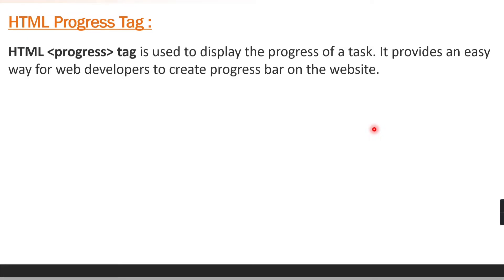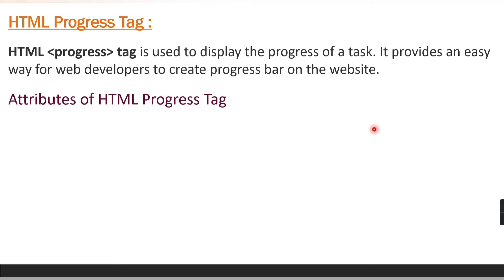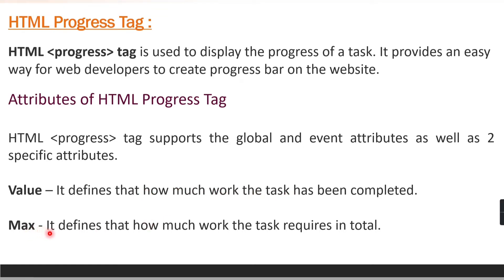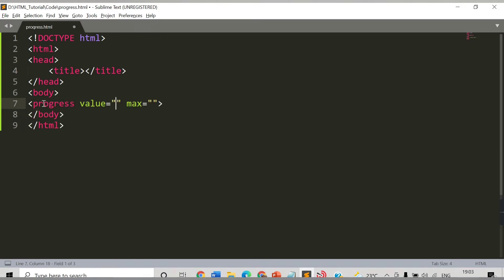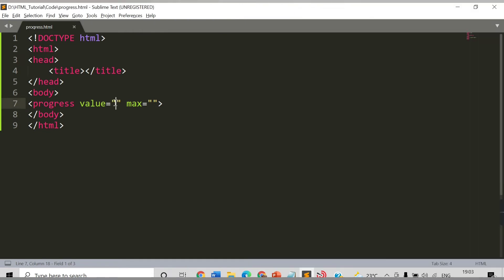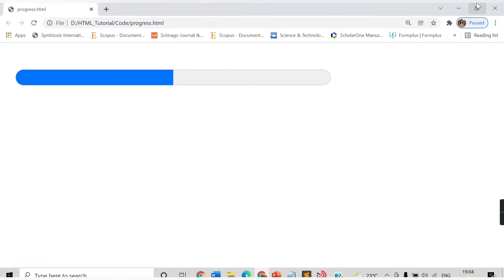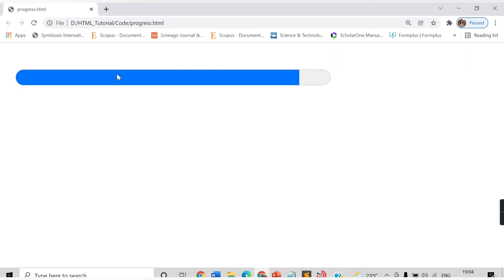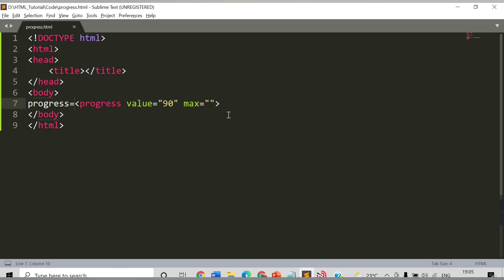Progress Tag in HTML | Html Basics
HTML Course Introduction || HTML

For Beginners :
Learn HTML programming right from the fundamentals in a fun and easy way. If you are a beginner and want to learn HTML, then this entire video series is exactly for you. In this complete HTML for beginners series we will learn -
1. The core Basics & Fundamentals of HTML
2. Syntax & Features of HTML
3. Live HTML coding and Examples
4. Tags and Attributes

Your Queries -
progress tag in html
html progress tag